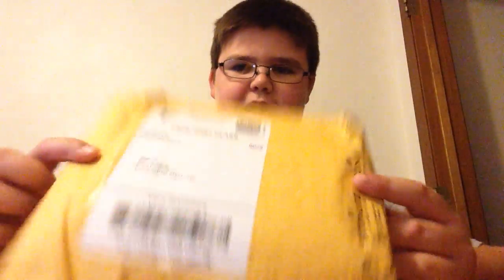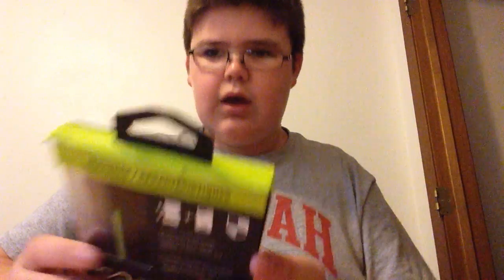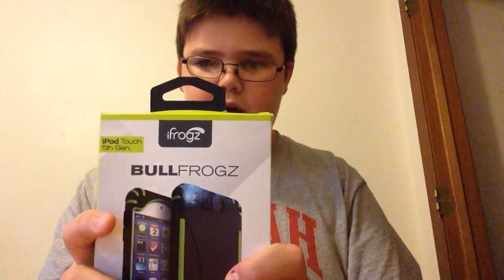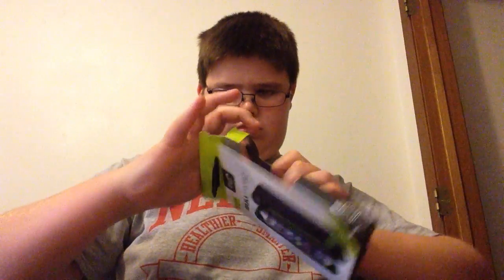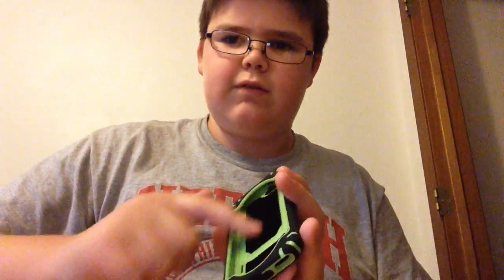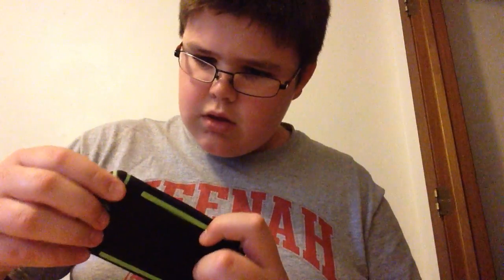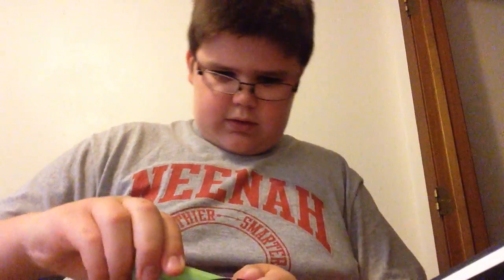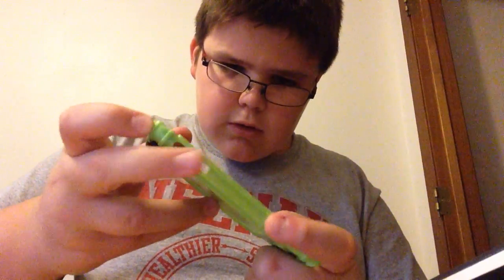Unboxing NEW Ipod 5th Generation Case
Hope You Guys Enjoy This Video Of Me Getting My Brand New Ipod 5 Case!